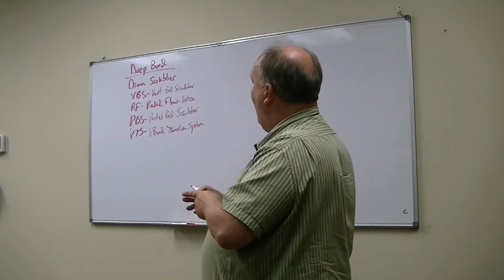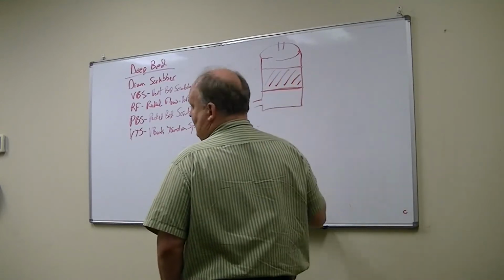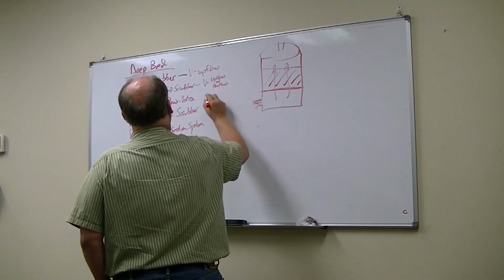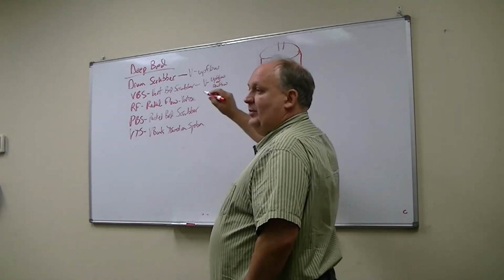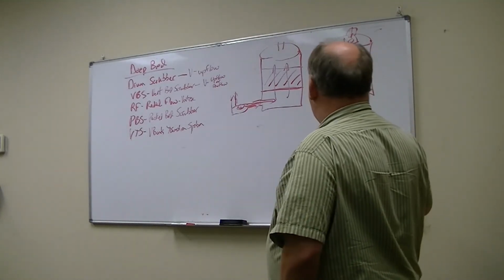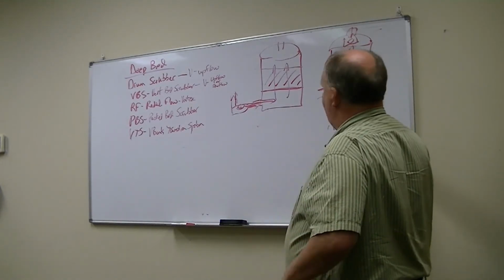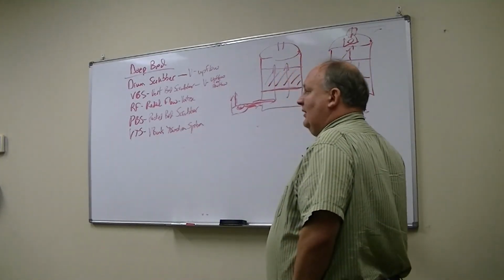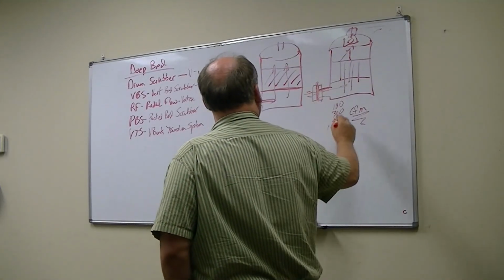Drum Scrubber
A brief introduction to the Drum Scrubber